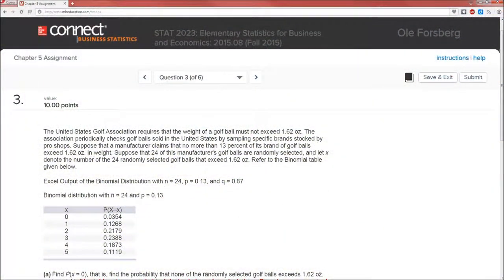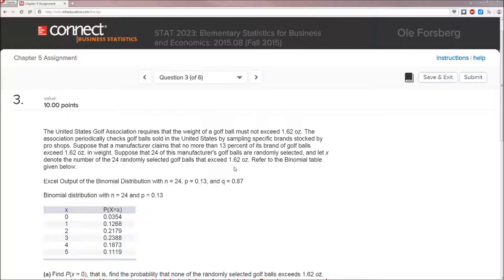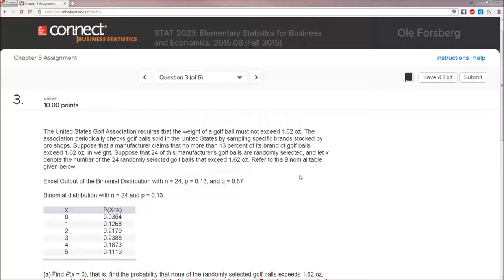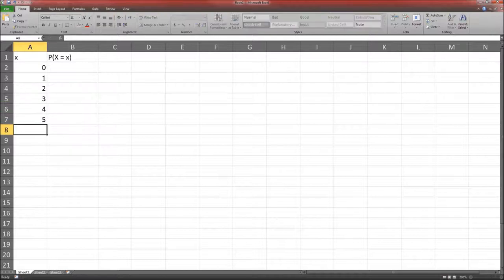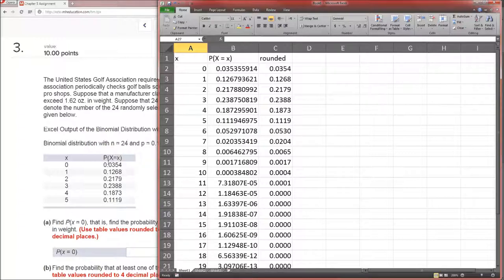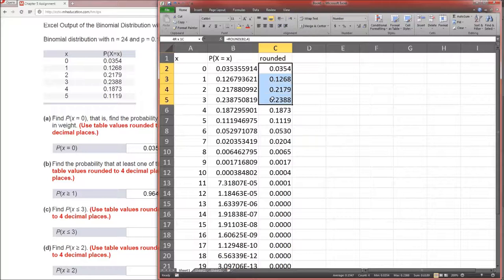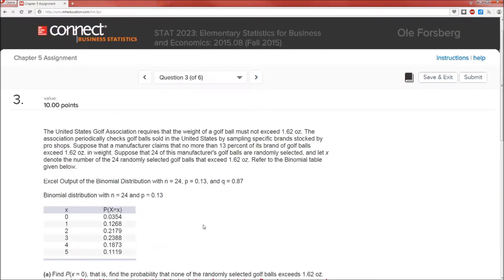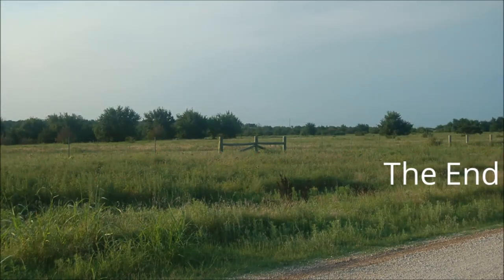BOM: Chapter 5, Problem 3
This video short covers Binomial random variables and Problem 3 from Chapter 5.